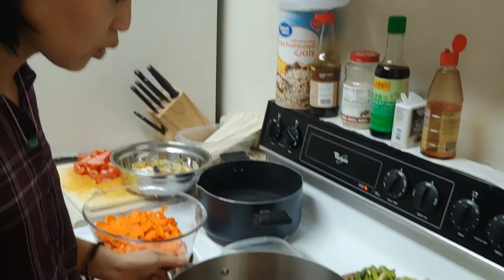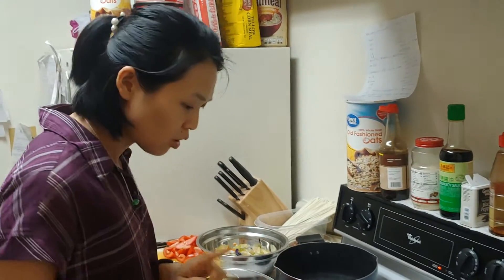Chinese Noodle Cooking. Shanshan Liu